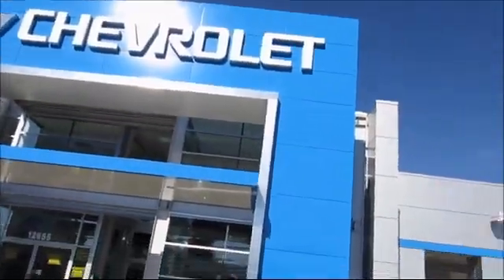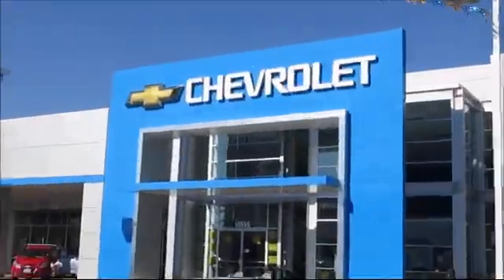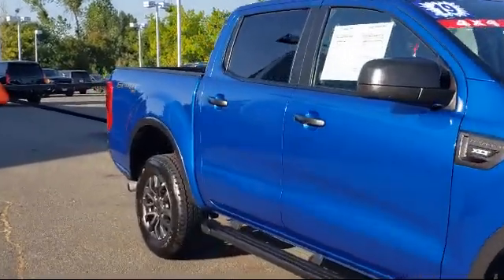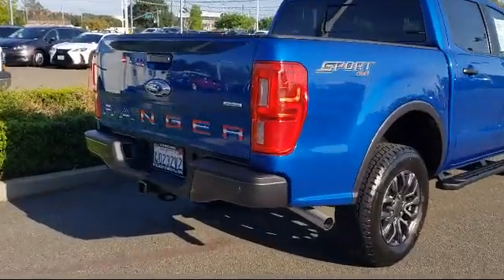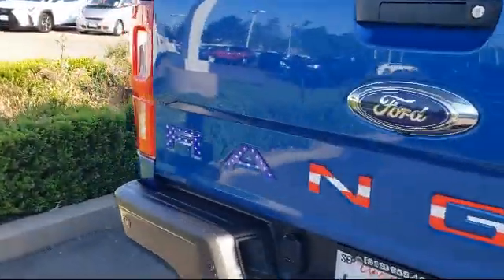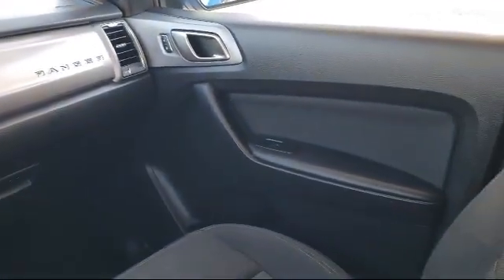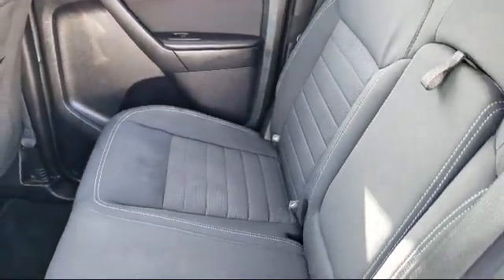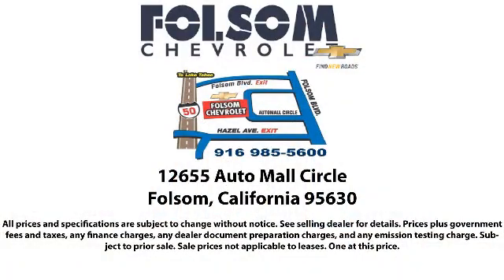2019 Ford Ranger XLT Crew Cab Sacramento Roseville Elk Grove Folsom Stockton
2019 Ford Ranger XLT Crew Cab Stock Number: 2666T Vin:1FTER4FH2KLA76630.
Folsom Chevrolet
12655 Auto Mall Circle